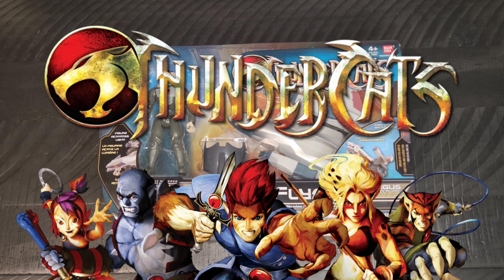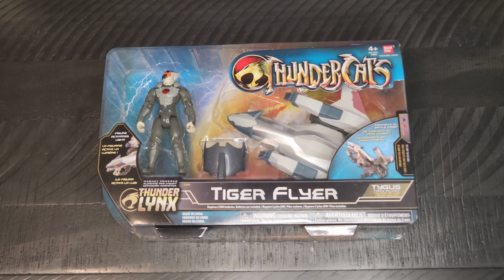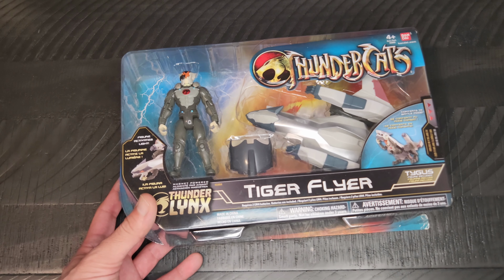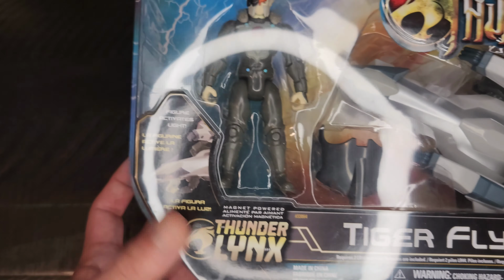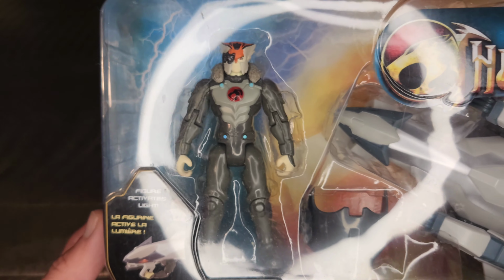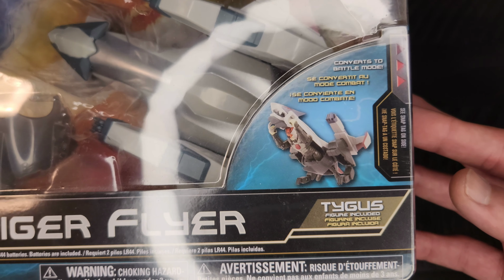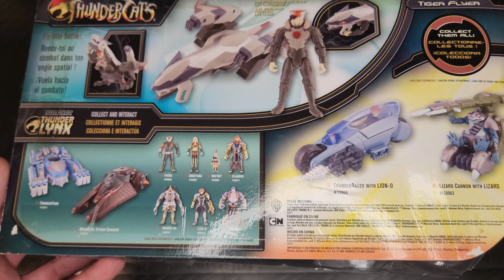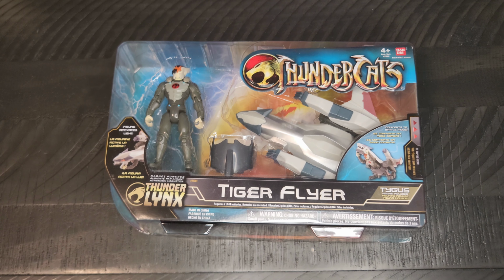Day of Geek Feb 16